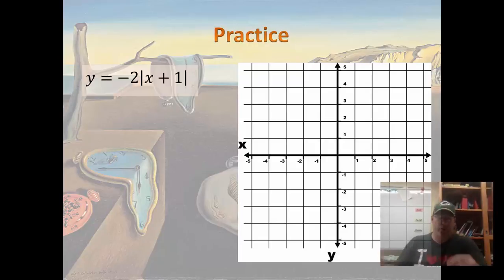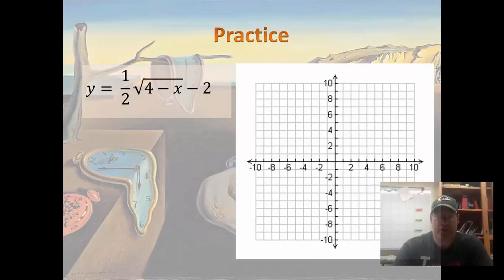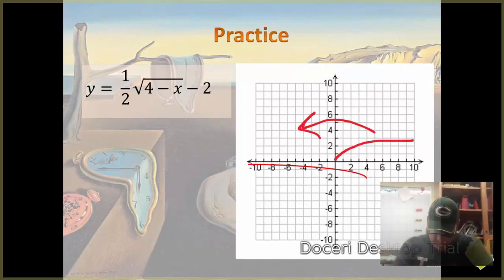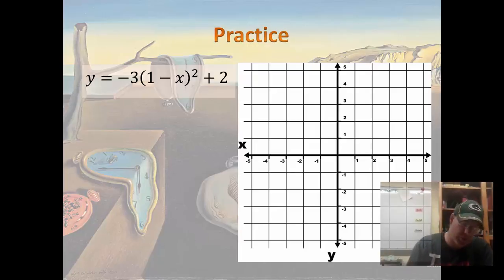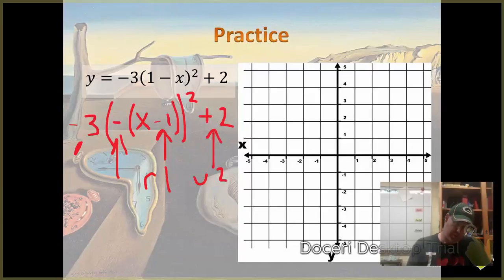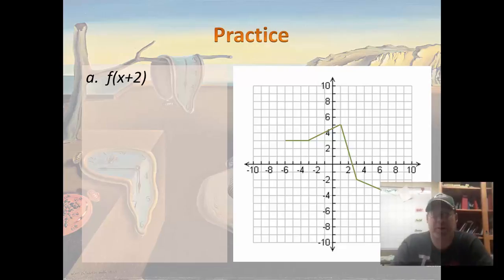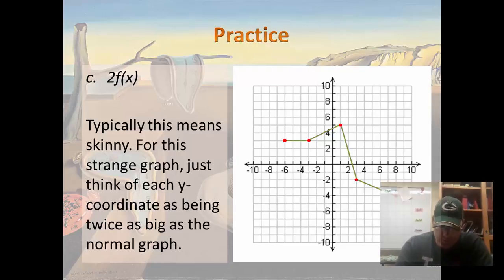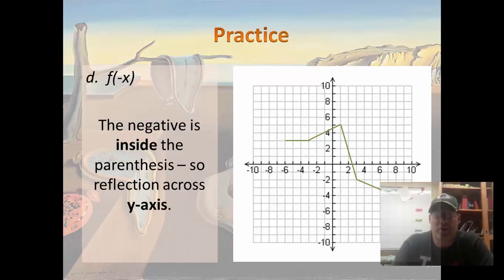26 Practice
Just practicing graph transformations.